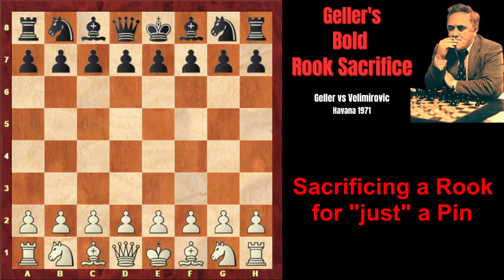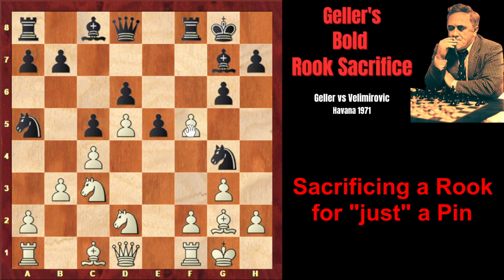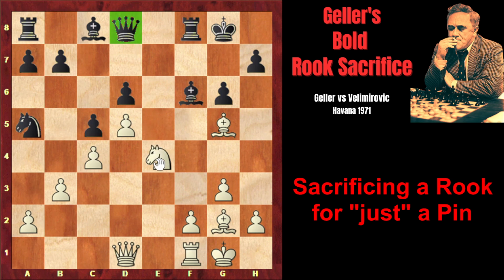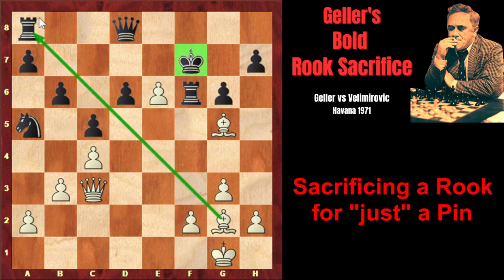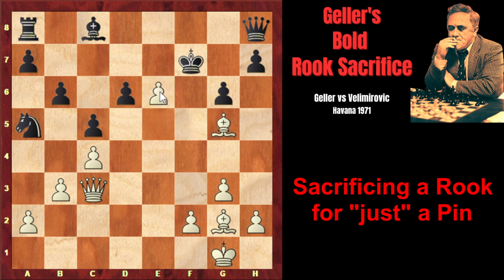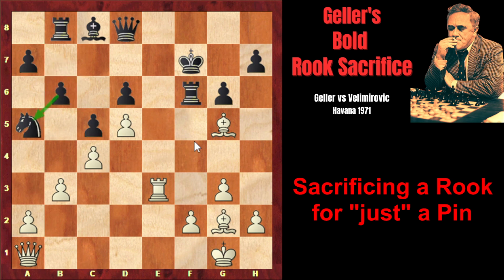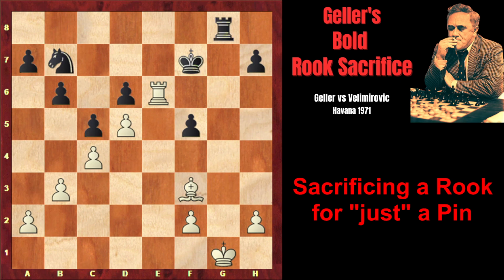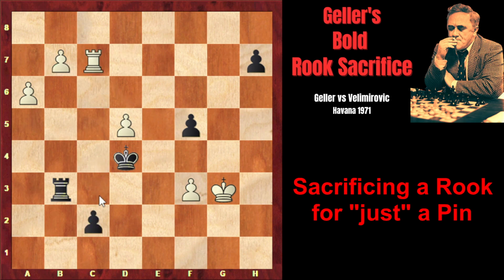Rook Sacrifice for a Deadly Pin. Geller vs Velimirovic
Efim Geller sacrifices the rook in the opening just to pin his opponent's piece. However, the unpinning of the piece is problematic, and Geller gradually increases the pressure on the pinned piece, after which his opponent's position collapses.
1. Nf3 Nf6 2. d4 g6 3. c4 Bg7 4. g3 O-O 5. Bg2 d6 6. O-O c5 7. Nc3 Nc6 8. d5 Na5 9. Nd2 e5 10. e4 Ng4 11. b3 f5 12. exf5 e4 13. f6 Nxf6 14. Ndxe4 Nxe4 15. Nxe4 Bxa1 16. Bg5 Bf6 17. Nxf6+ Rxf6 18. Qa1 Kf7 19. Re1 Rb8 20. Re3 b6 21. Rf3 Bf5 22. g4 Qh8 23. Bxf6 Qxf6 24. Qxf6+ Kxf6 25. gxf5 gxf5 26. Re3 Nb7 27. Re6+ Kf7 28. Bf3 Rg8+ 29. Kf1 Kf8 30. Bh5 Rg5 31. Re8+ Kg7 32. Re7+ Kh6 33. Rxb7 Rxh5 34. Rxa7 Rxh2 35. Rd7 Kg5 36. Rxd6 Kf4 37. Ke2 b5 38. cxb5 Ke5 39. Rd7 Rh4 40. a3 Rh3 41. f3 Kd4 42. b6 Rh2+ 43. Ke1 Rh1+ 44. Kf2 Rh2+ 45. Ke1 Rh1+ 46. Kf2 Rh2+ 47. Kg3 Rb2 48. b7 Rxb3 49. a4 c4 50. a5 c3 51. a6 Rb6 52. Rc7 1-0